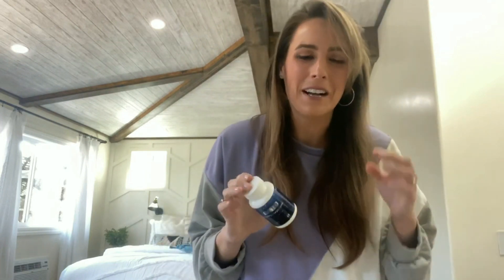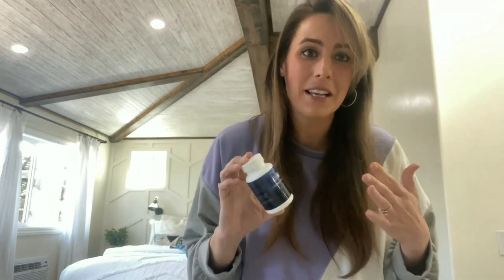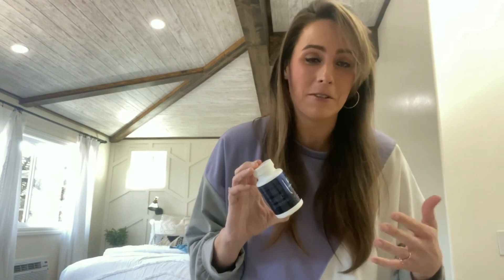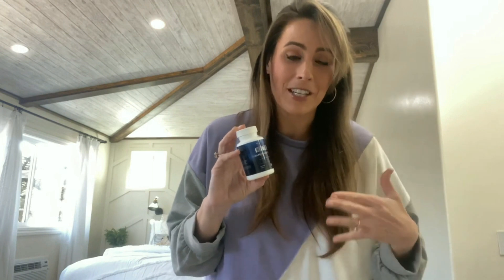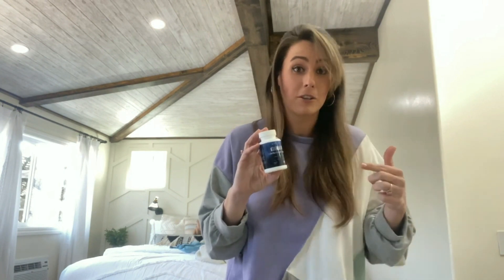Optimal Max Keto Reviews - LEGIT OR SCAM? Shark Tank Keto Pills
Optimal Max Keto reviews are all over the internet. Trust our review! You may have also heard keto shark tank reviews on the internet. shark tank keto episodes are on the internet... IS IT A LEGIT OR SCAM?

Find out by watching our video keto review

This is a substance the body naturally makes, so there is nothing synthetic or harmful about it. It’s the same substance that kickstarts the process of ketosis, burning off fat quickly and effectively.

The results with this particular supplement that uses BHB are quite significant. There are reports that people regularly lose a pound of fat every day.

These tend to be people who are exercising and dieting as well, but the benefit of using max keto burn (Optimal Max Keto) is that it can boost the effects of weight loss that dieting and exercise produce. It is ideal for people who have plateaued in their weight loss and are having trouble losing any more weight.